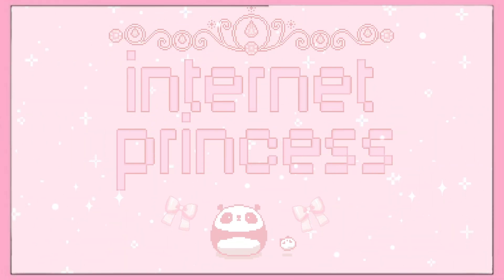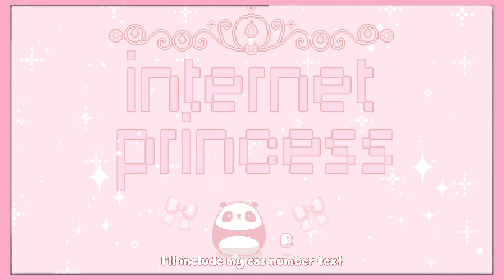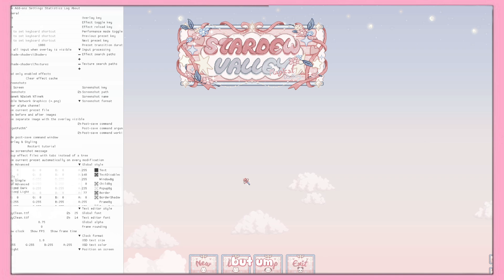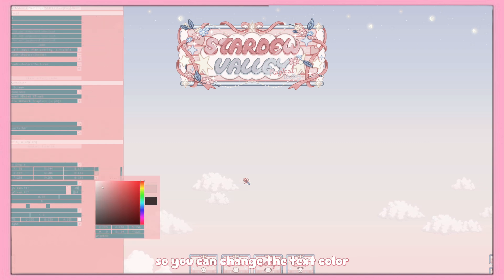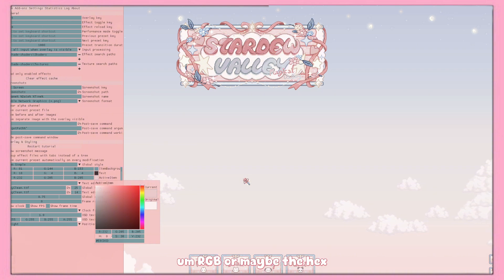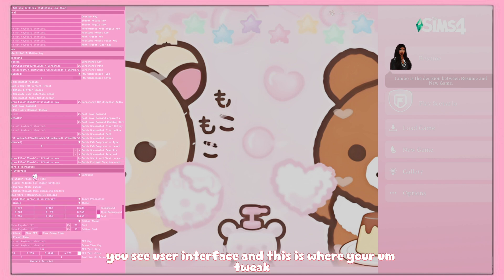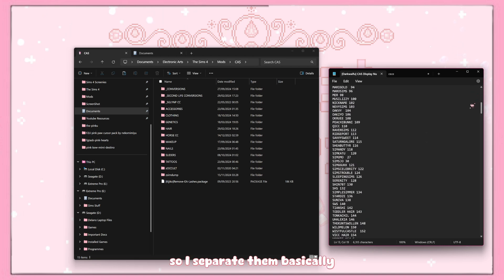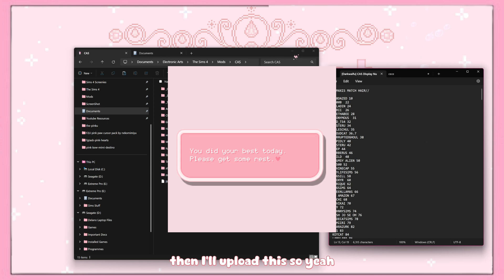HOW TO CHANGE UI COLOR FOR GSHADE/RESHADE🩷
🐻: ᴏᴘᴇɴ ᴍᴇ ꒰ ❀ ꒱

:🐻: ɪɴꜰᴏ ꒰ ❀ ꒱
Hi Guys, So This Video Will Show You How To Change Gshade/Reshade UI Color + It Includes My CAS Display Number Text File Below.

:🐻: ​ᴛɪᴍᴇ ꜱᴛᴀᴍᴘ ​꒰ ❀ ꒱
ɪɴᴛʀᴏ ​              0:00
ʀᴇꜱʜᴀᴅᴇ           0:41
ɢꜱʜᴀᴅᴇ             1:57
ᴄᴀꜱ ᴅɪꜱᴘʟᴀʏ ɴᴜᴍʙᴇʀɪɴɢ  2:22
ᴏᴜᴛʀᴏ               3:00

:🐻: ​ꜰᴀQ​꒰ ❀ ꒱
↳ 𝗾 :: ᴡʜᴀᴛ ᴅᴏ ʏᴏᴜ ᴜꜱᴇ ᴛᴏ ʀᴇᴄᴏʀᴅ & ᴇᴅɪᴛ?
  𝗮 :: I Use OBS, Capcut & Davinci Resolve

:🐻: ᴄʀᴇᴅɪᴛꜱ ꒰ ❀ ꒱
The Description Template  Was Inspired By Etsviia

(  ̳• · • ̳)   ~ ♡  You’re purrfect   ♡
/ づ ~ ┗ ┛